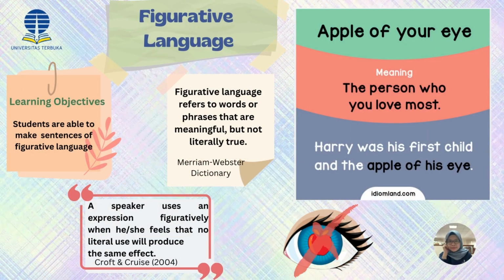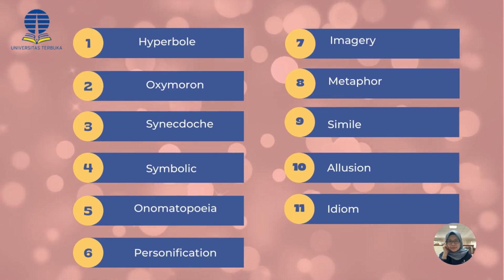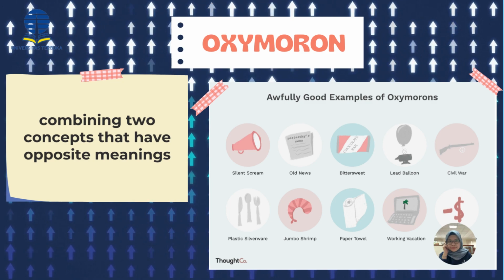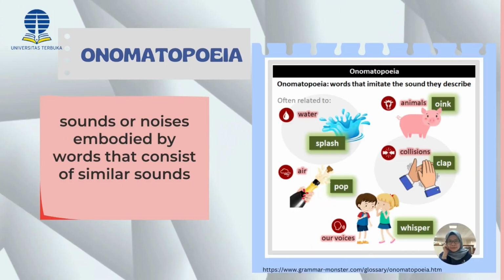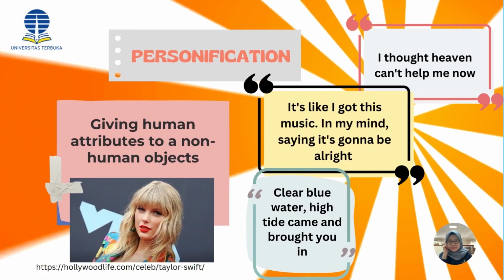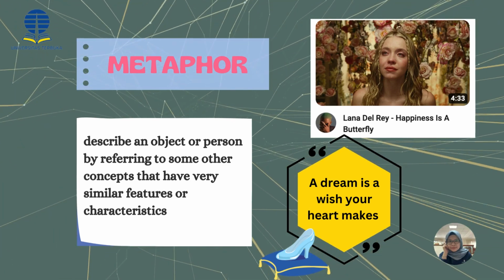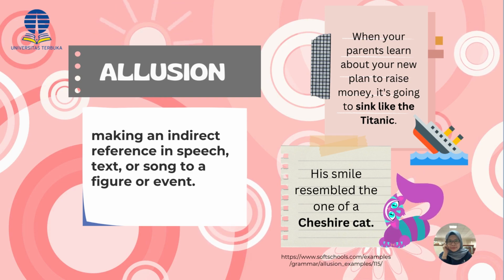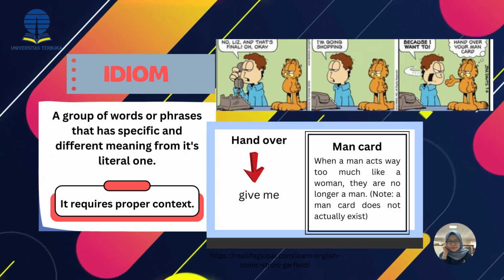Figurative Language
Figurative language is often used without we realize in daily communication. It has some types and functions and it's very interesting to discuss them. This video provides the explanation of figurative language as well as the types and examples. Hope this video helps you understand better about figurative language.